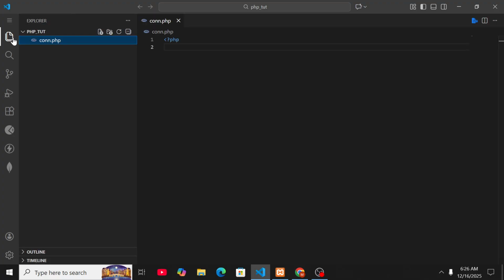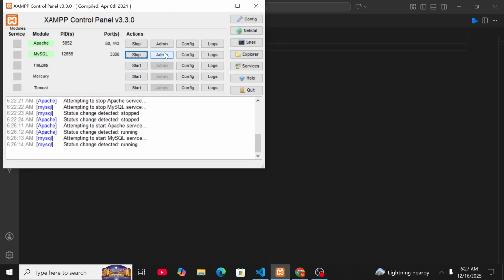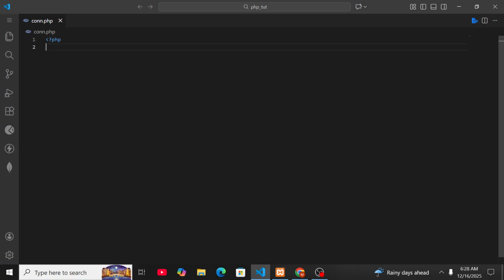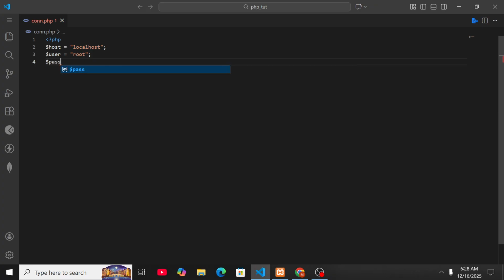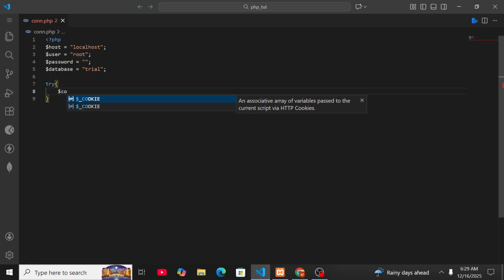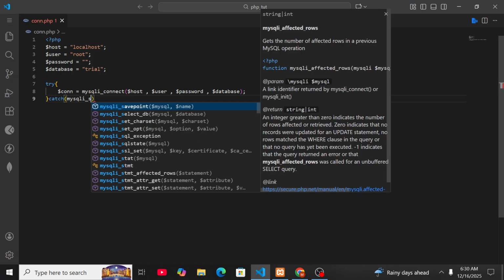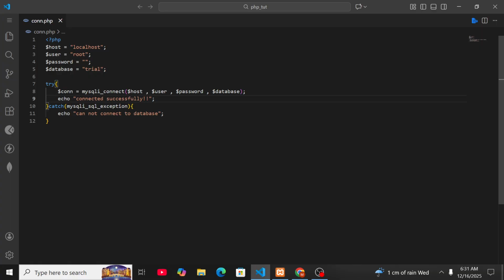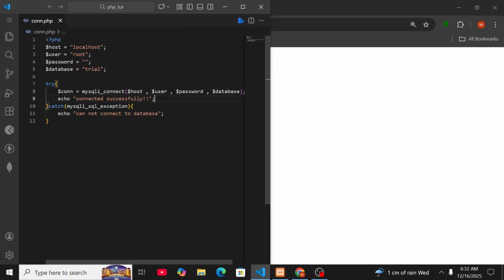Database Connection in PHP | XAMPP for Beginners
This video demonstrates the process of establishing a "php mysql connect to database". You will learn how to "connect to a database" using PHP and MySQL. The tutorial requires the viewer to have "xampp" installed and configured, covering essential steps for "php mysql" in "web development".